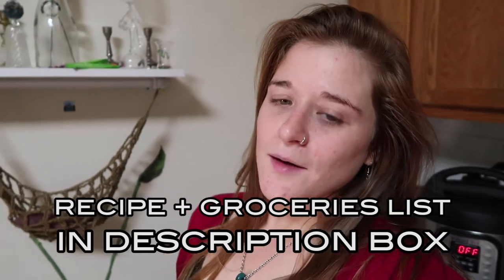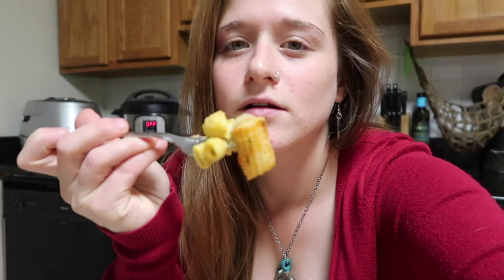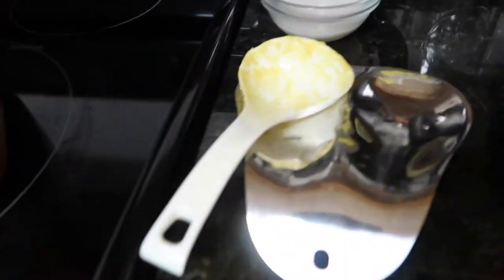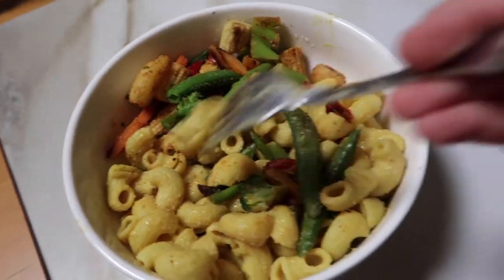(Vegan) Butternut Squash Mac N Cheese // TRADER JOE’S // 10 mins + 5 ingredients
This mac n cheese is creamy, low-fat, dairy-free and delicious! There’s also a 2 ingredient option for some smoky stir fried veggies that go great as a side.

Invest in your mental iron, and feed your soul!

➤ Camera: Canon PowerShot G7X Mark II

🛒 TRADER JOE’S GROCERIES LIST
📸0:23 — photo of products
-Unsweetened Almond, Cashew & Macadamia Nut Beverage
(any unsweetened, plain plant milk will do!)
-Organic Butternut Squash Purée
-Italian Macaroni Elbows
-Nutritional Yeast
-Garlic Powder
**Pinch of flour
**Pink Salt

✨OPTIONAL VEGGIE STIR-FRY
-1 tsp smoked paprika
-package of frozen Asian Vegetables (0:43)
(remove Beijing Style Soy Sauce packet)

🌱 INGREDIENTS
-1 cup plant milk
-2 cups butternut squash purée
-16 oz bag of elbow pasta
-1 cup nutritional yeast
-1 tsp garlic powder
**1 tsp salt (recommended)

♨️ DIRECTIONS
-Boil water for pasta.
-Follow directions on package to cook pasta.
-Blend butternut squash, plant milk, garlic powder, salt & nutritional yeast.
**Add a pinch of flour if needed to thicken the sauce. Keep in mind it will thicken when you mix it into pasta.
-When pasta is al dente, drain it and put back in the pot.
-Pour cheesy sauce on the pasta and mix will. You probably won’t need to keep cooking, the heat from the pasta will warm the sauce right up! Enjoy ❤️

✨OPTIONAL VEGGIE STIR FRY
-Water Sauté - since the veggies are frozen, there’s no need to add water. Cover at first so as the veggies melt, the water will build up condensation in the pan to cook them evenly.
-After 4-5 minutes (or when evenly cooked), remove the lid so the excess water cooks off.
-Sprinkle on the paprika and stir occasionally to caramelize the veggies.